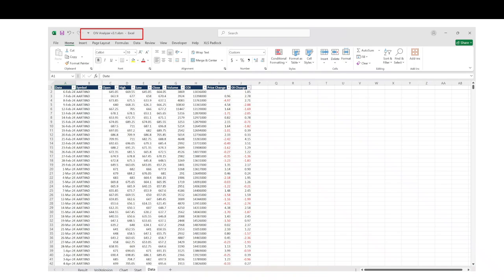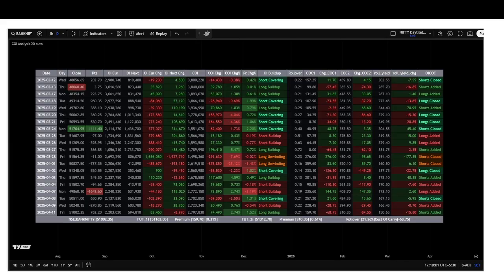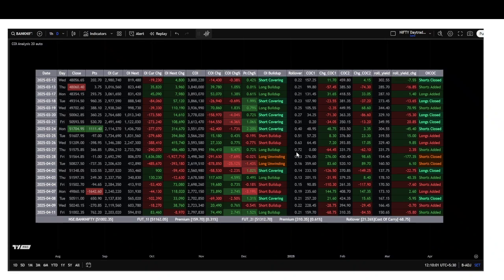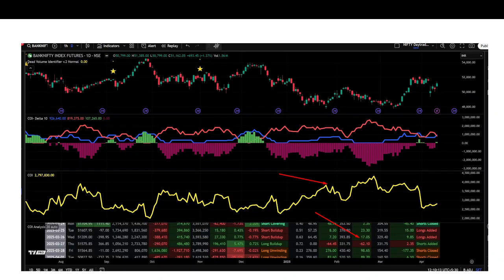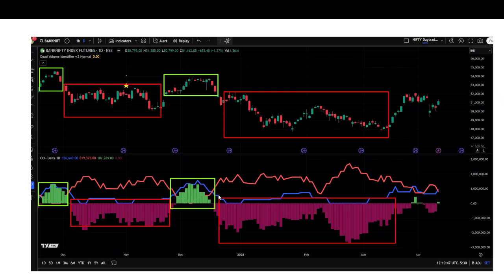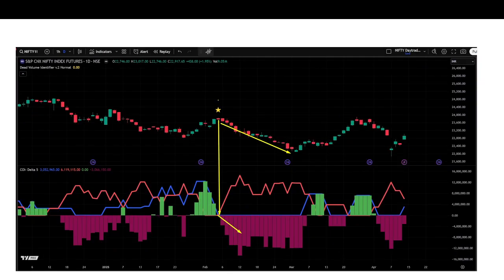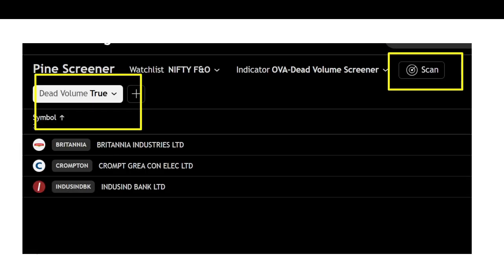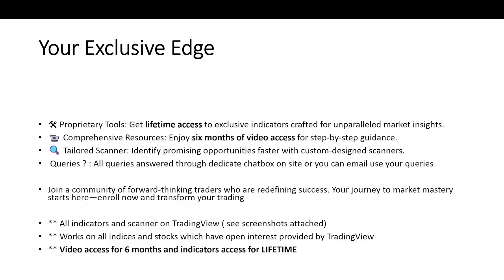OI and Volume Analytics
Volume Analysis Simplified: Decode the subtle shifts of market moves using the innovative concept of "Dead Volume."

Open Interest: Grasp the fundamentals and explore advanced insights like Cumulative Open Interest (COI).

COI Differentiation: Identify longs and shorts in COI for a sharper view of market sentiment.

Strategic Application: Discover how traders leverage COI to craft short-term, intermediate-term, and long-term strategies.

Advanced Futures Analysis: Explore the finer details like Rollover and Cost of Carry to refine your expertise.

Your Exclusive Edge

🛠 Proprietary Tools: Get lifetime access to exclusive indicators crafted for unparalleled market insights.
📹 Comprehensive Resources: Enjoy six months of video access for step-by-step guidance.
🔍 Tailored Scanner: Identify promising opportunities faster with custom-designed scanners.

** All indicators and scanner on TradingView ( see screenshots attached)
** Works on all indices and stocks which have open interest provided by TradingView
** Video access for 6 months and indicators access for LIFETIME